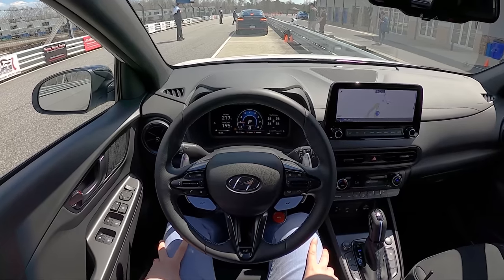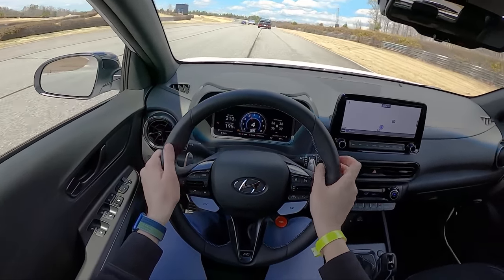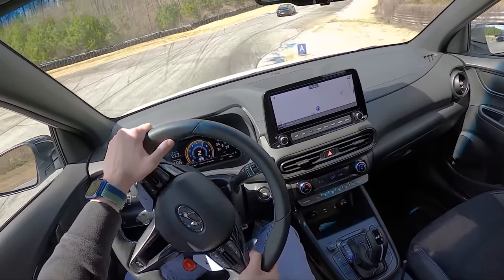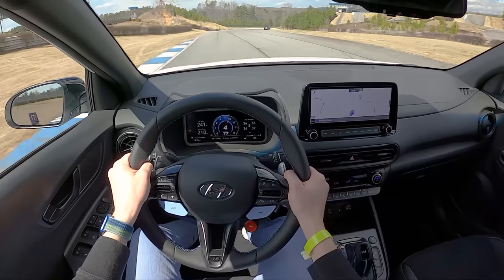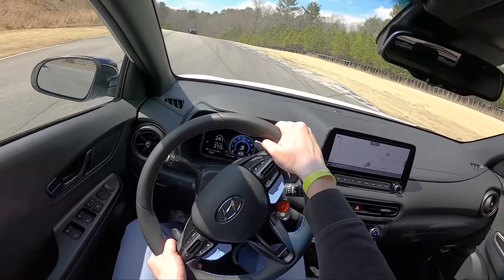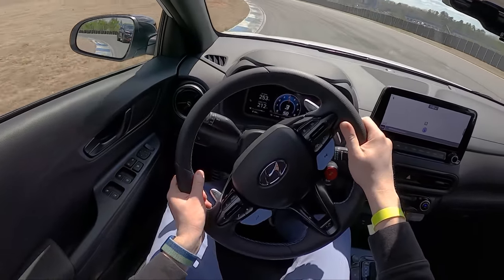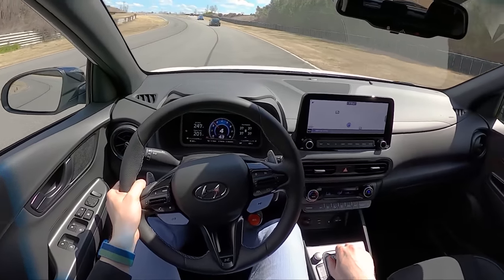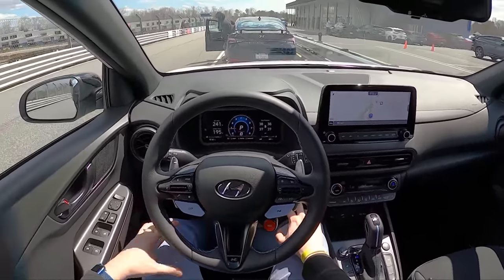2022 Hyundai Kona N - POV Track Test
276 hp
2.0 L Turbocharged 4-cylinder
8-speed DCT
Front-wheel drive
Warranty: 5 yr/60,000 mi basic, 10 yr/100,000 mi powertrain